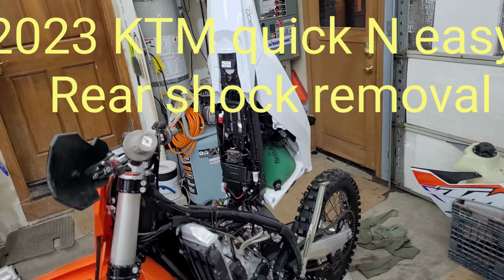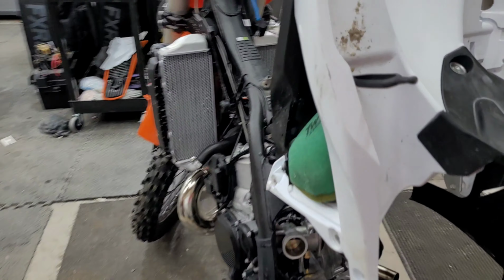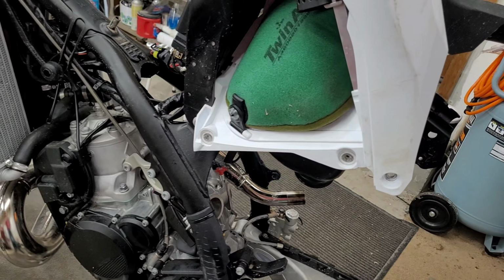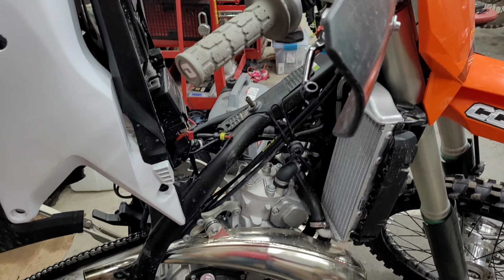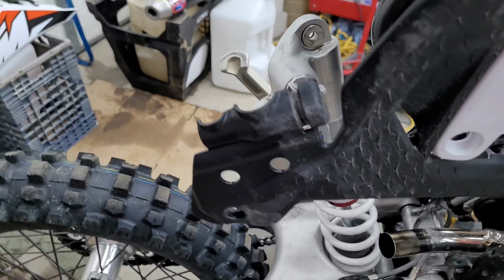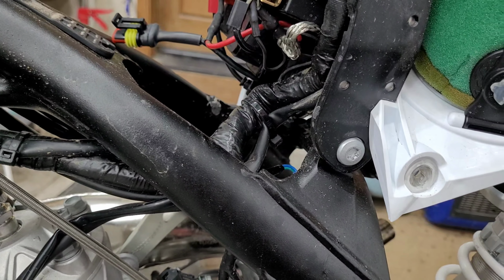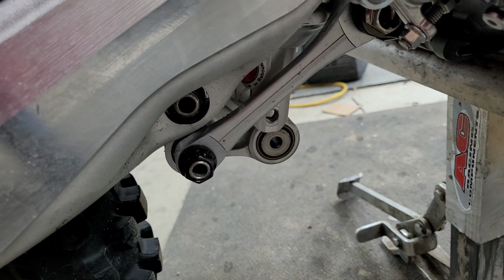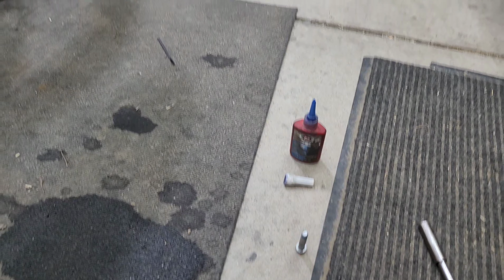KTM 2023 Rear Shock remove replace the easy way XC300 XCF 450 SX XC 250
quick and easy way to remove the rear shock to swap out the rear spring on the new generation 2023 KTM frame XC SX SxF XCF models